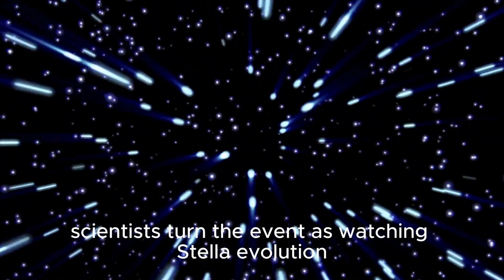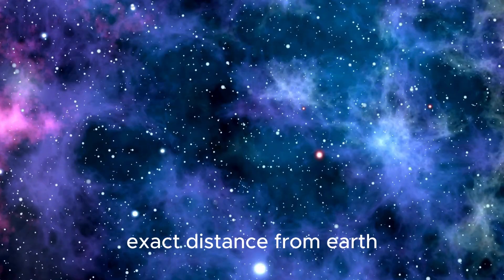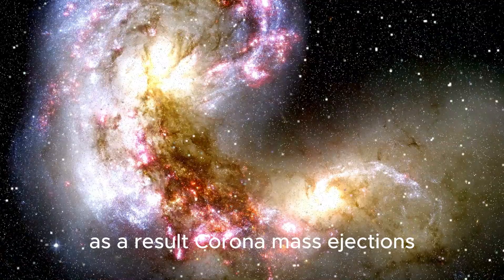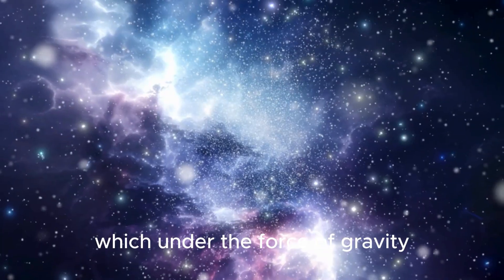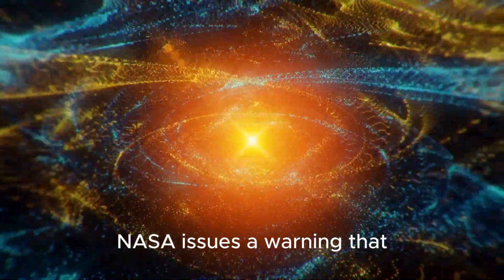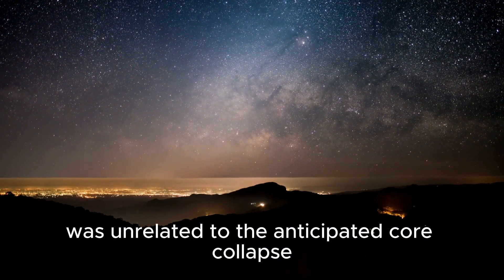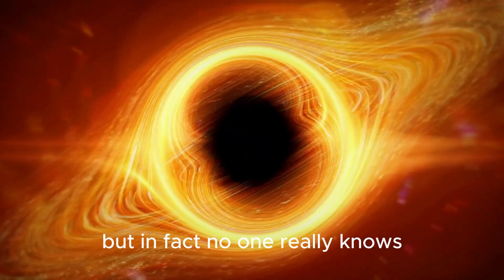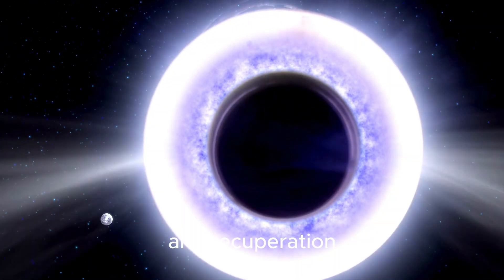7 MINUTES AGO: Betelgeuse Catastrophic Explosion Is Finally Happening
7 MINUTES AGO: Betelgeuse Catastrophic Explosion Is Finally Happening
BREAKING: Betelgeuse Catastrophic Explosion Imminent
Just minutes ago, it was confirmed that Betelgeuse, the red supergiant star in the Orion constellation, is on the verge of a catastrophic explosion, predicted to occur in 2024. This video provides the latest updates and examines SpaceX's response to this monumental event.
Content on A World to Discover is for entertainment only. While we aim for accuracy, our information may not be correct, up-to-date, or complete. Always consult experts and do your own research. Enjoy, but question and explore further.